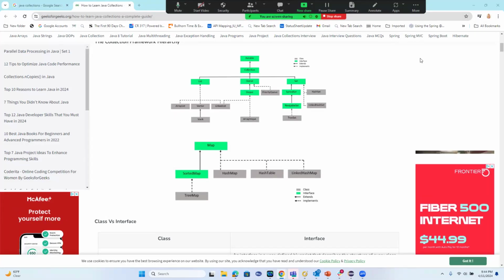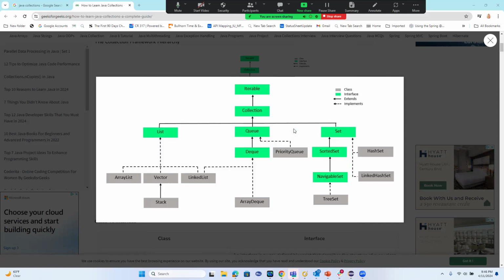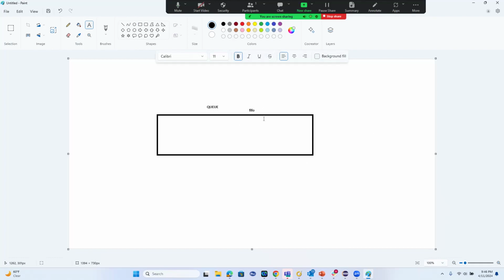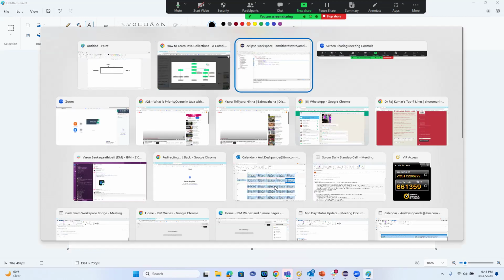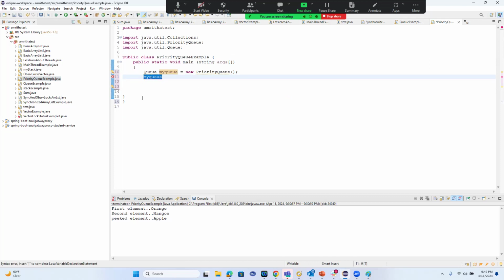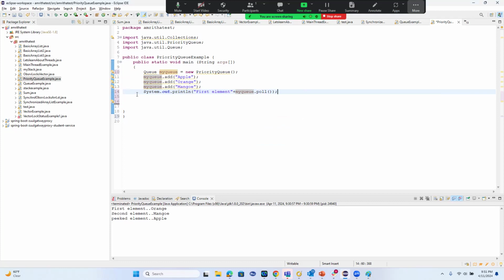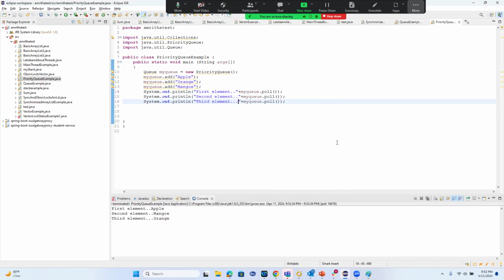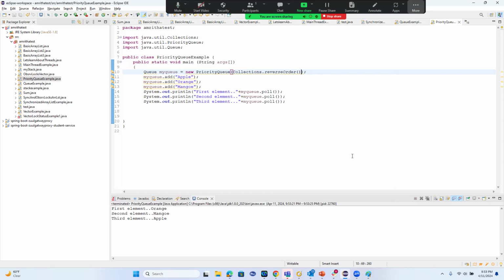Collection Hierarchy and First Java collection (episode-10)